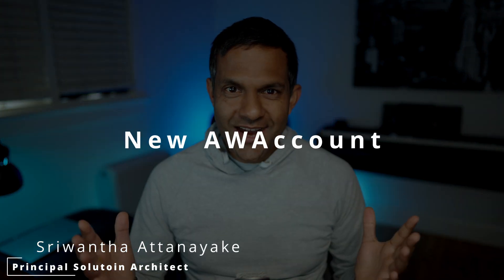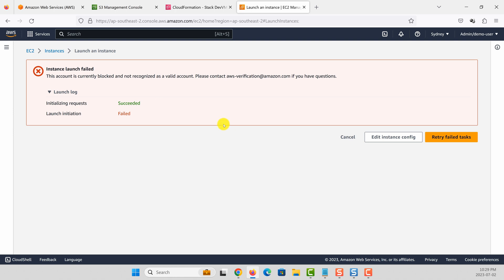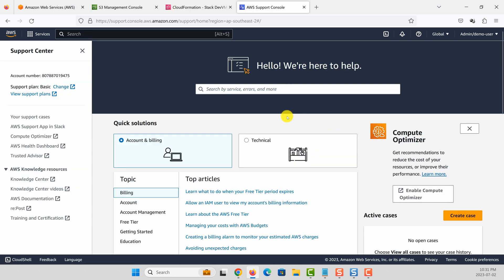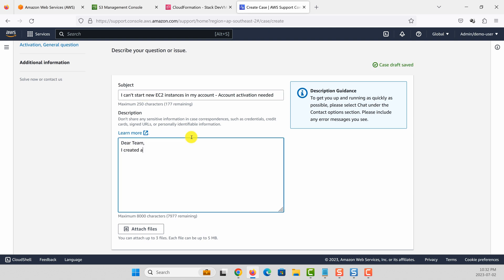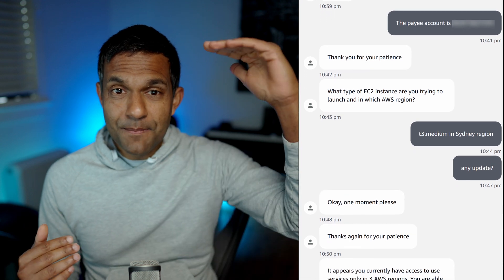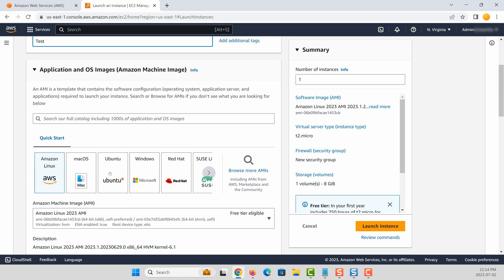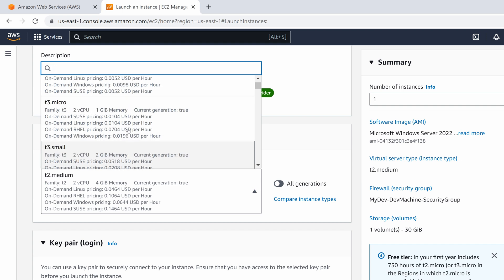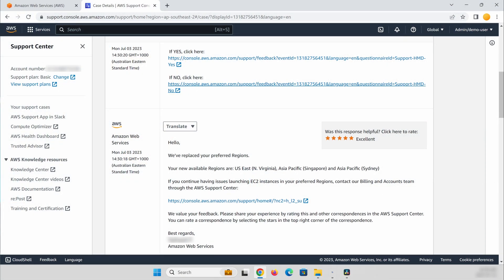How to activate a blocked AWS account & increase vCPU limits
Learn how to fix following Launch initiation Failed errors in new AWS accounts
0:13 Error 1
This account is currently blocked and not recognized as a valid account.

6:39 Error 2
Instance launch failed. You have requested more vCPU capacity than your current vCPU limit of 1 allows for the instance bucket that the specified instance type belongs to. to request an adjustment to this limit.